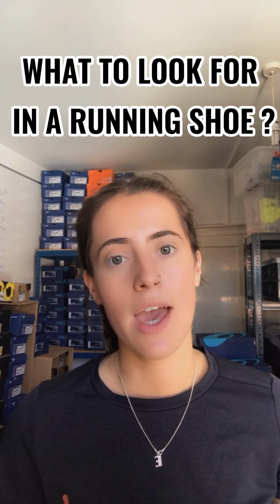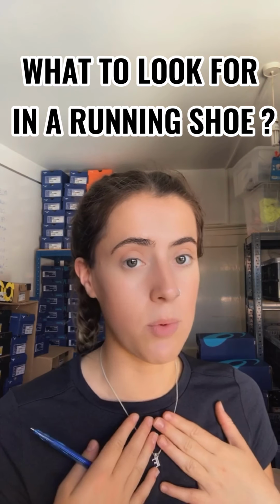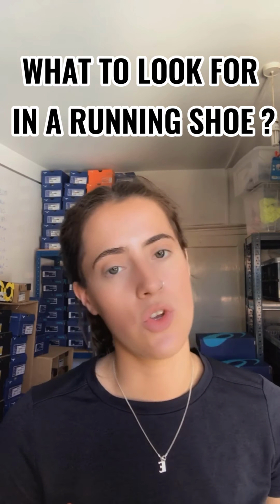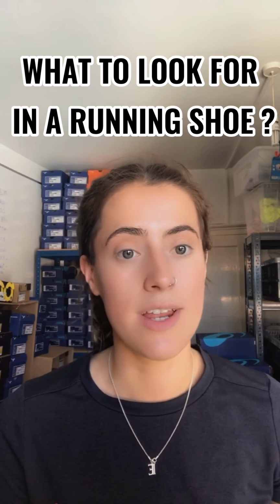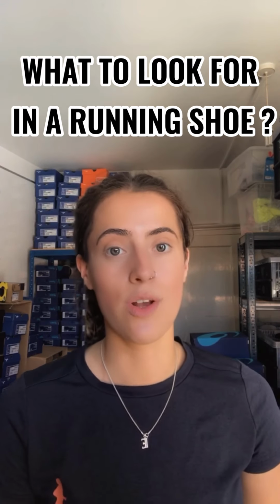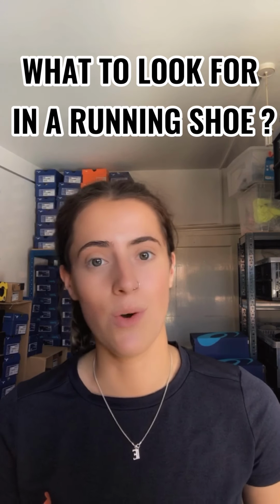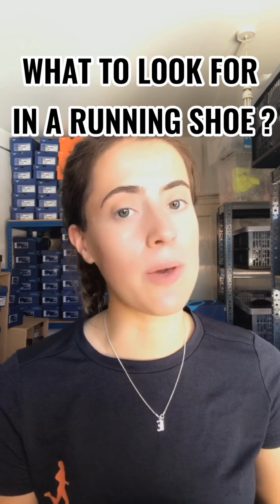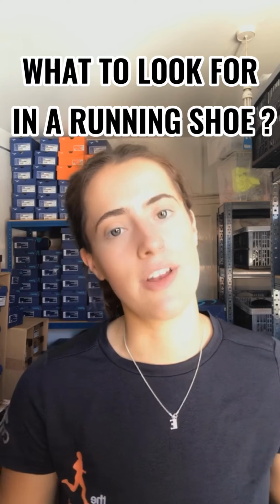What to Look for in a Running Shoe ?